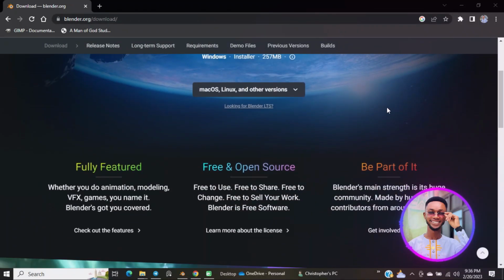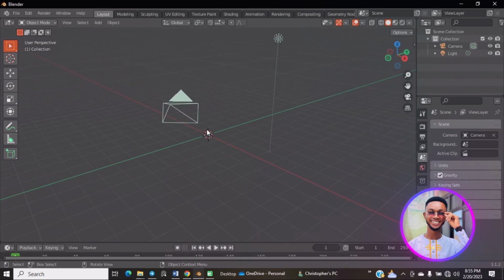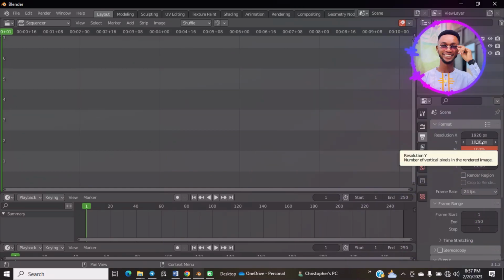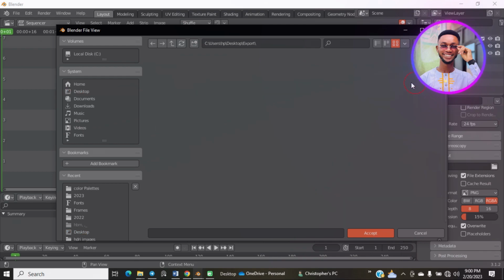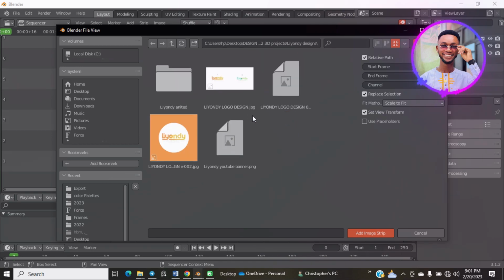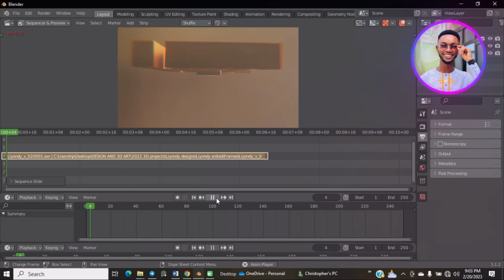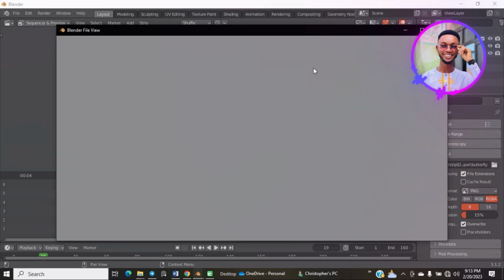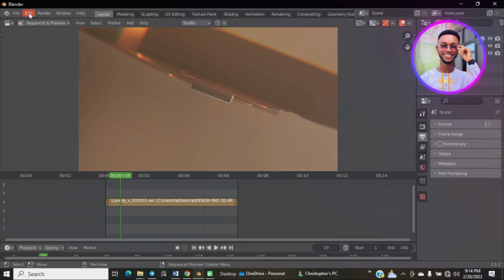Exporting renders in blender3D. (Blender 3.0x)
In this YouTube tutorial, you will learn how to export your 3D animations from Blender3D in the MP4 format. Once your animation is complete, we will explore how to render the animation as a series of images. Next, we will cover how to use the Blender Video Editor to stitch the rendered images together and export the final animation as an MP4 file. By the end of this tutorial, you will have a solid understanding of how to export your Blender3D animations to the MP4 format for sharing on the web or in other applications.

I'm Chris, a freelance designer and 3D artist in Ghana.